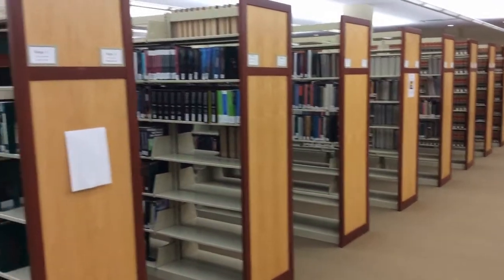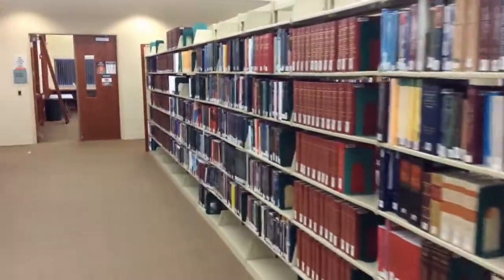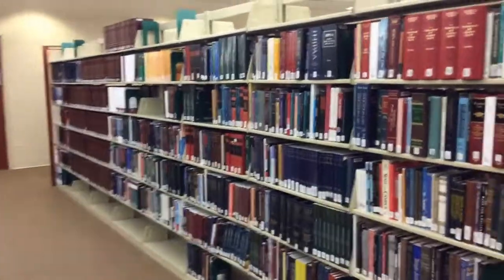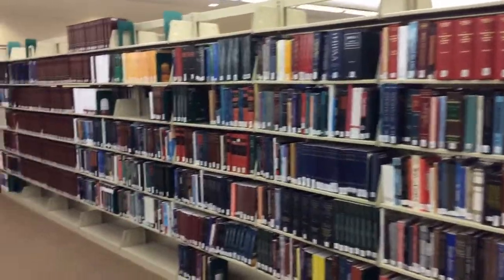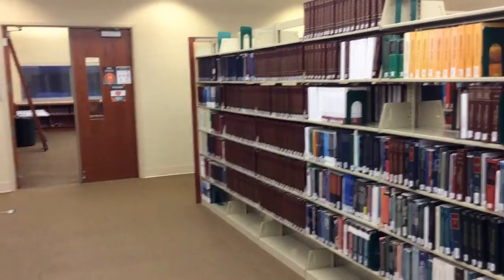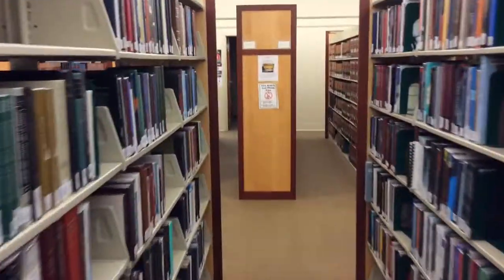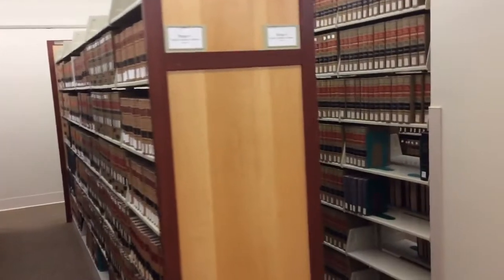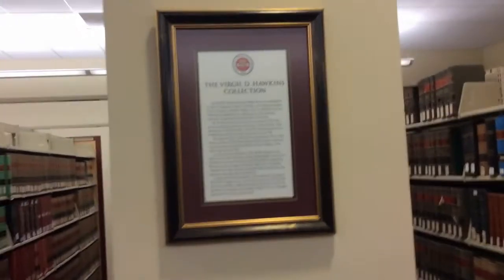FAMU Law Library Virtual Tour- Fourth Floor, General Collection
The fourth floor of the library houses the General Collection, which includes treatises, monographs, and subject-specific primary sources.